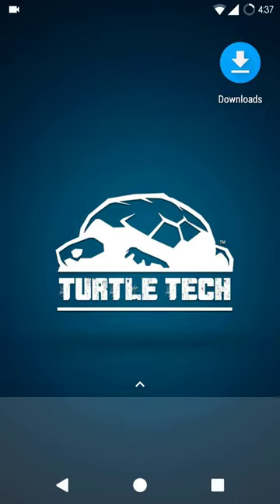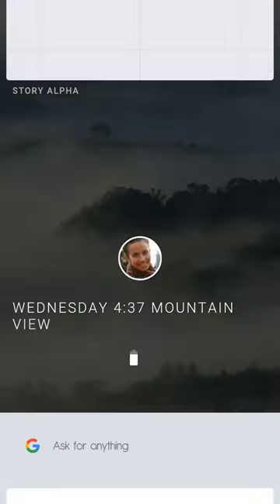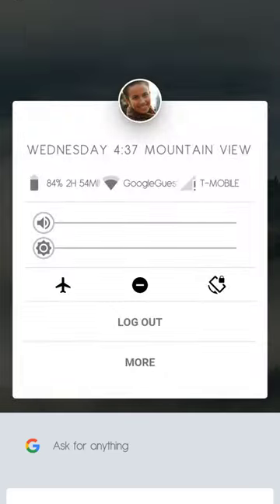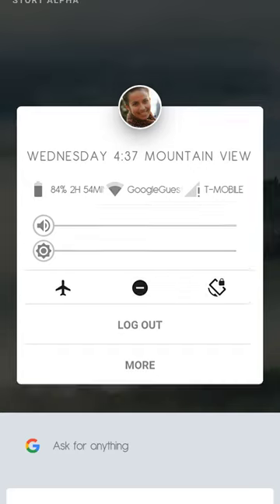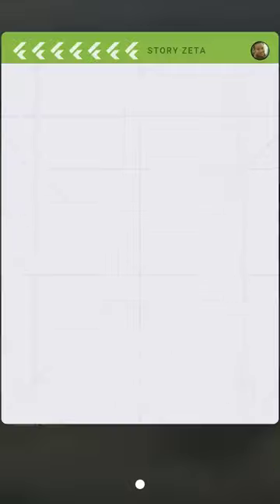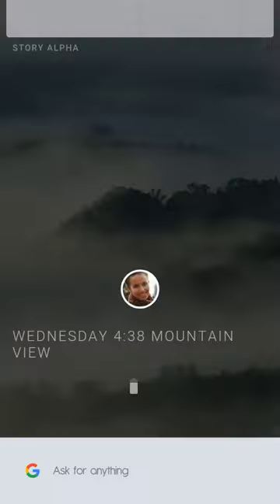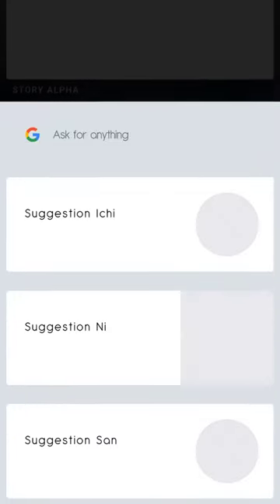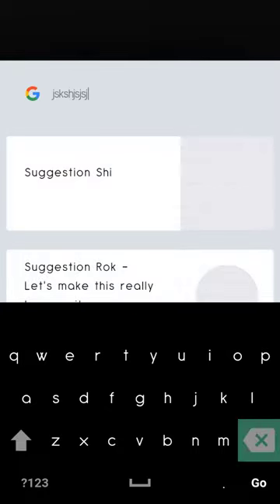Hands On With Fuschia OS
This video is all about Google's new OS called Fuschia OS